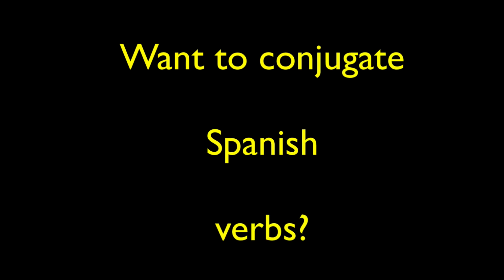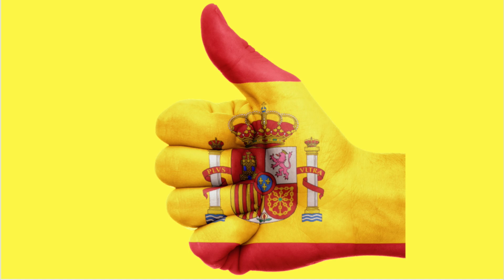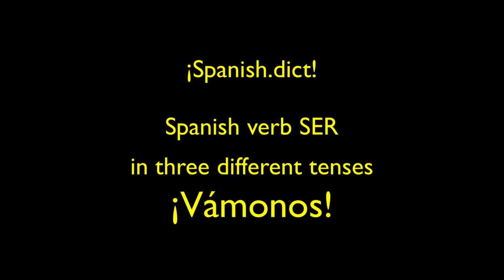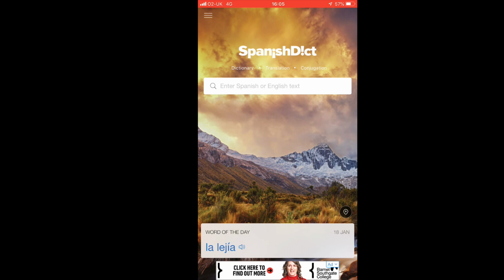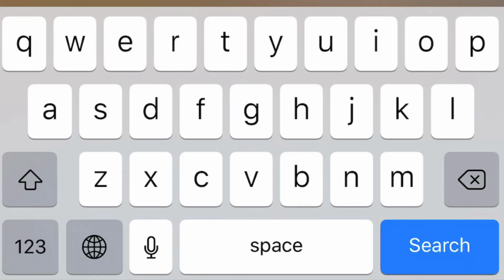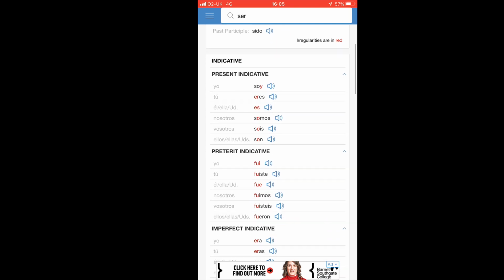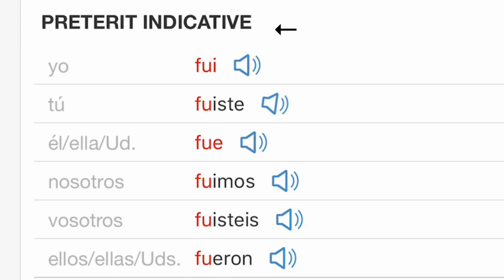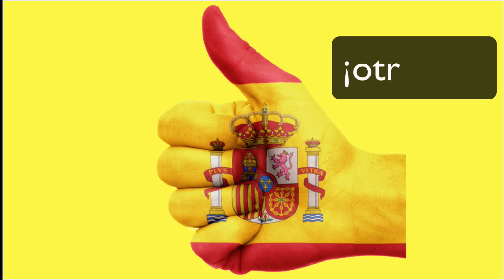Spanish verb Conjugation using ¡Spanishdict! | Ser (to be) present, preterite imperfect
This video shows how to use the ¡Spanishdict! app to conjugate the irregular Spanish verb to be in the present, imperfect and preterite tenses.

The ¡Spanishdict! app is a great tool for all Spanish learners and is well worth checking out.

If you are intested in Spanish, why not hop on over to the following websites for much more!

(if you are looking to learn Spanish)

(for language learning in general - French, Spanish and English)

If you are interested in online Spanish lessons - please send an email to:

¡Hasta pronto amigos míos!